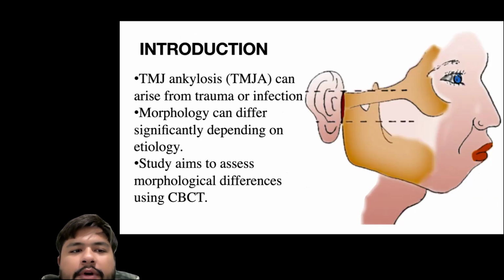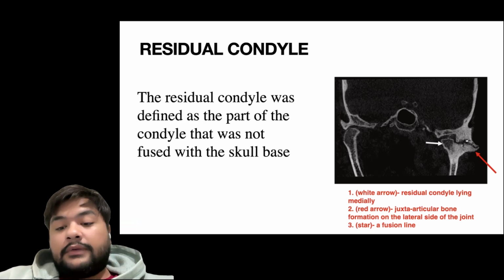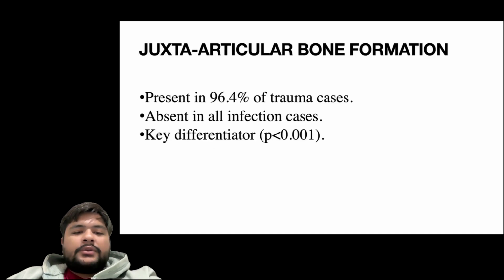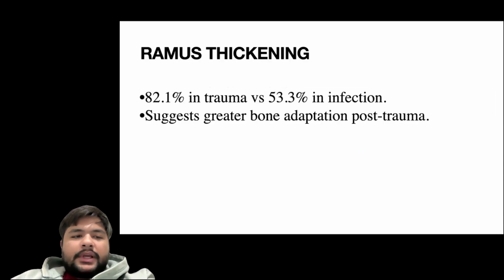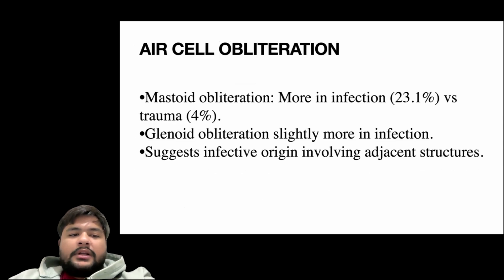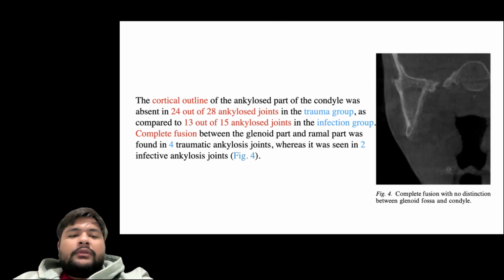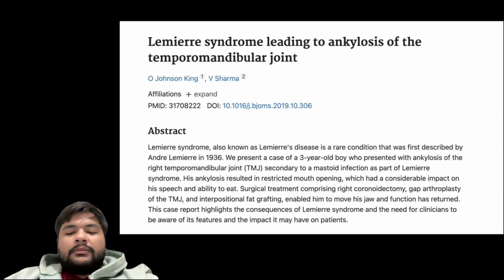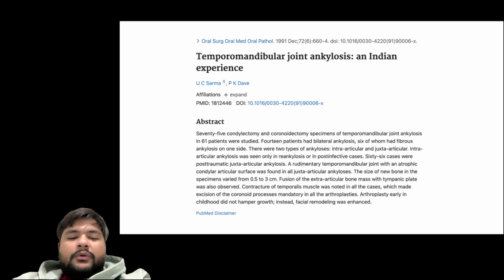Trauma 🤕 vs. Infection🤒: Which Destroyed ☠️ This Joint 💀 ? Differences in morphology 🌸 !!🚀